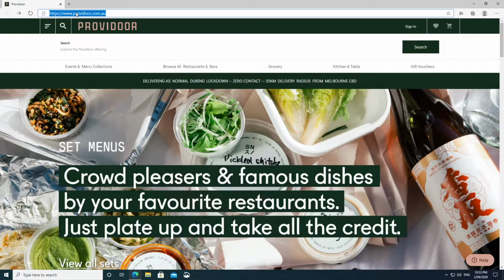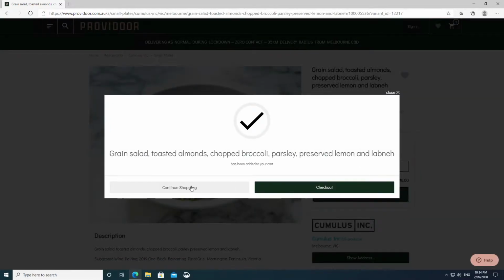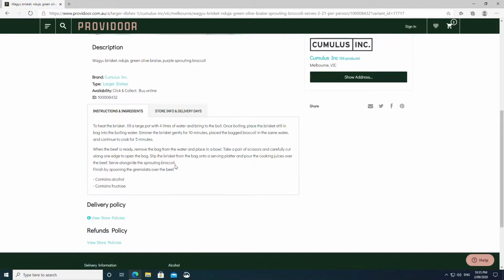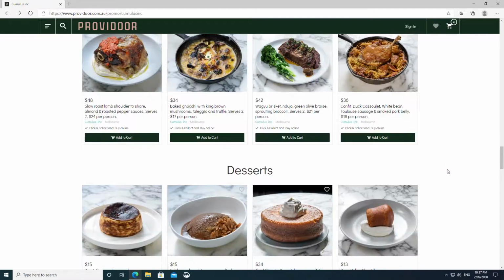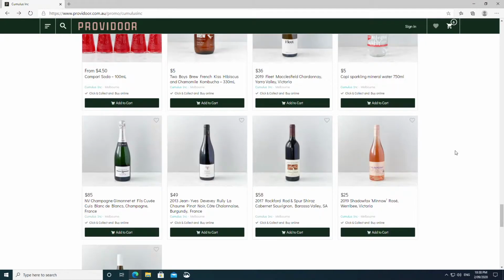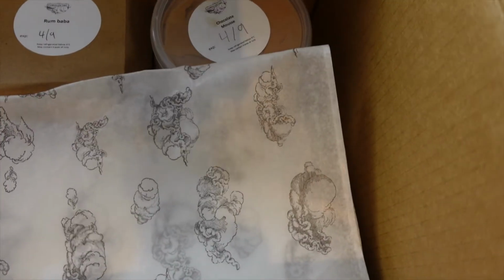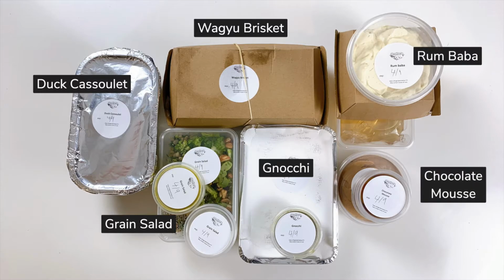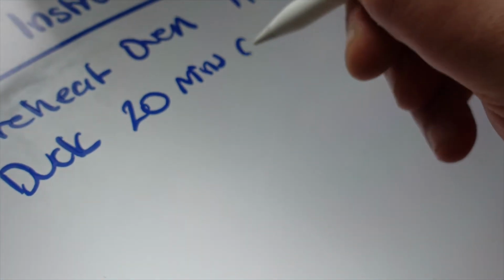The Providoor Review - Melbourne's Fine Food Delivery Service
Providoor is a delivery service that home delivers food from some of Melbourne's Fine Dining Restaurants. We decided to take a look at what one of their restaurants had to offer and share our experiences with our meals and Providoor itself. Is it actually possible to have high quality food delivered to your home? Come with us on our journey and find out.